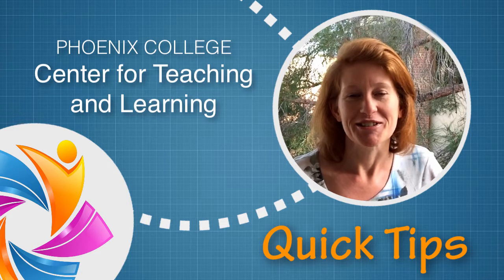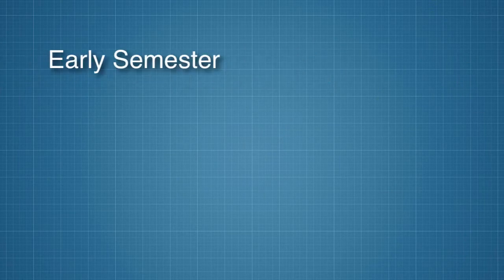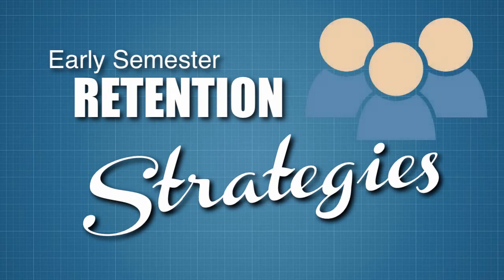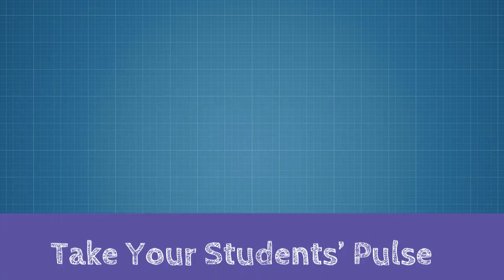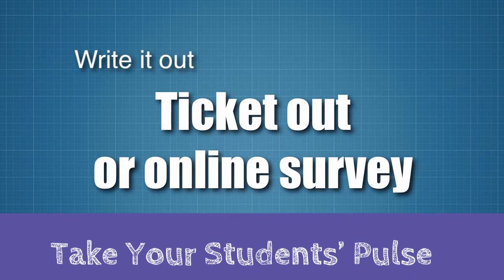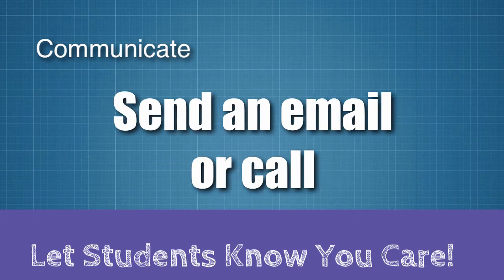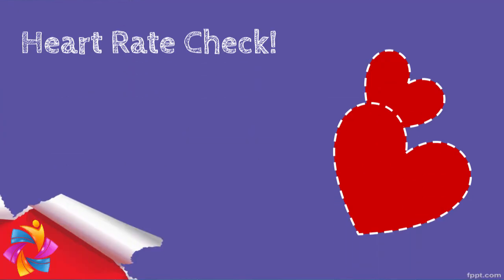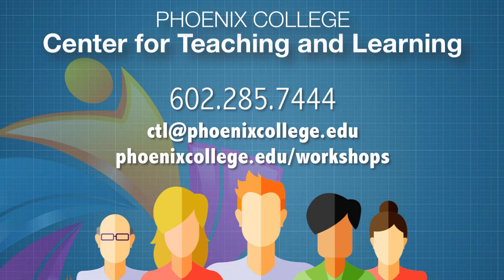Quick Tip - Early Semester Retention Strategies